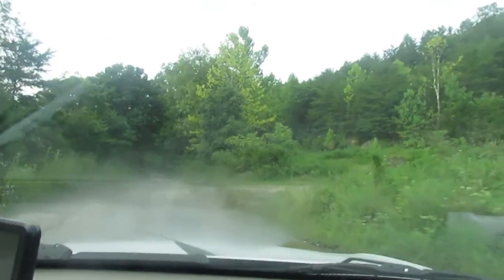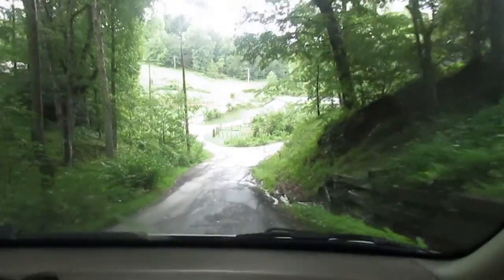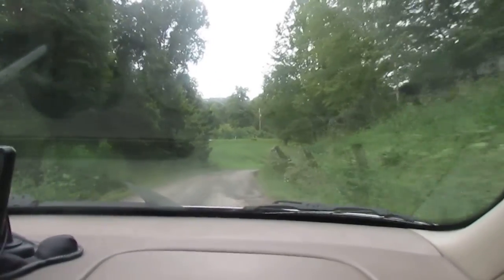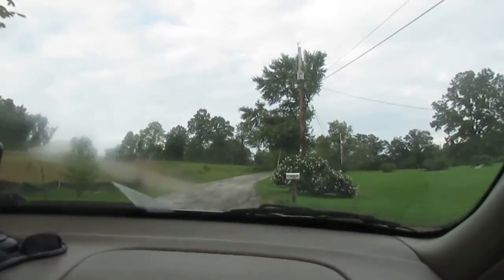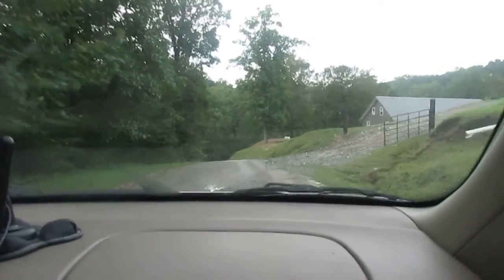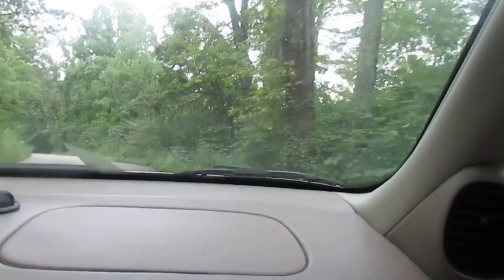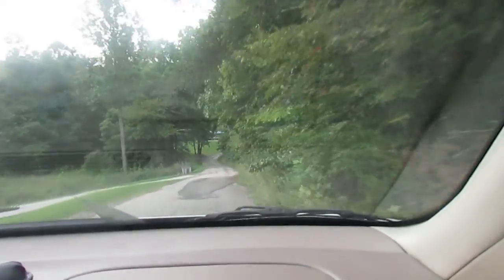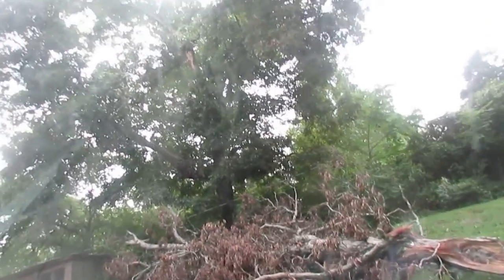On our way home